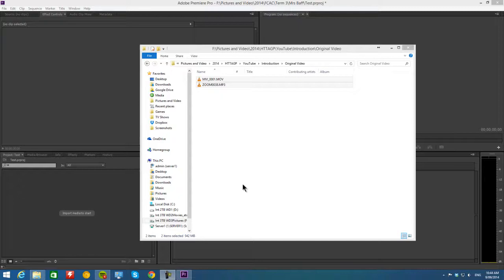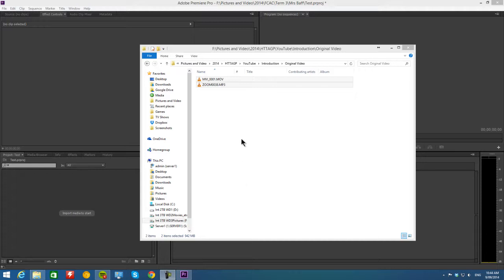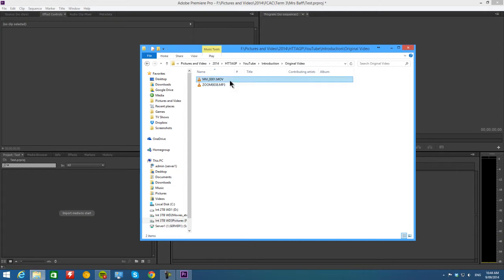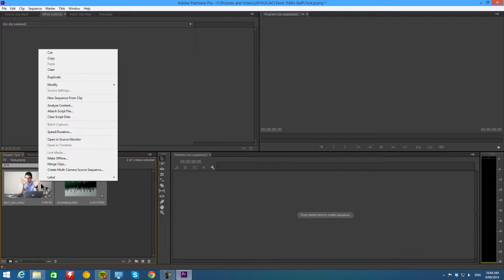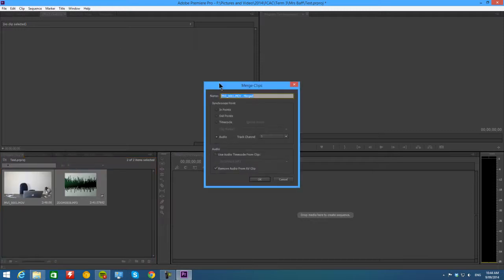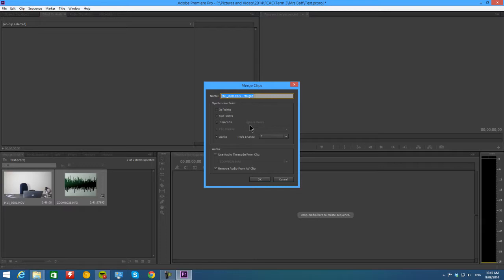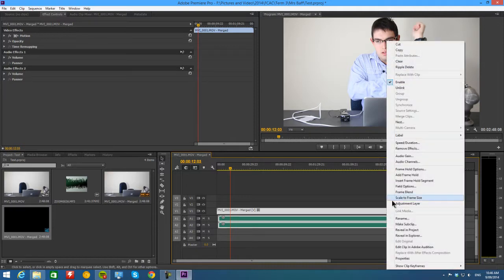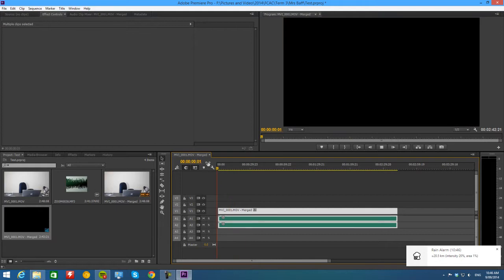Sync Audio and Video in Adobe Premiere Pro CC - Merge Clips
How To Sync Audio with Adobe Premiere Pro CC

I show you how to merge clips with Adobe Premiere Pro CC easily. it's by far one of my favourite features in the new version of the Adobe Suite.